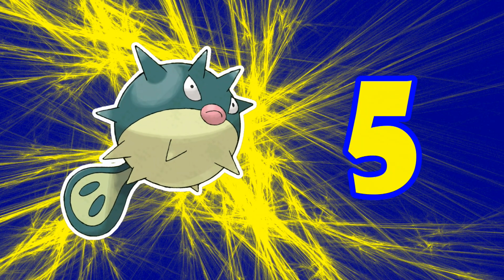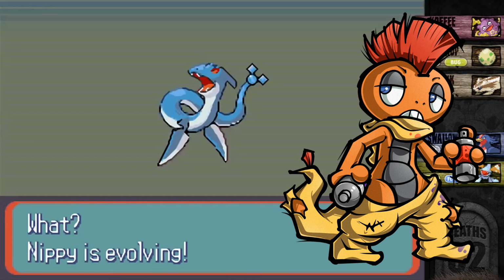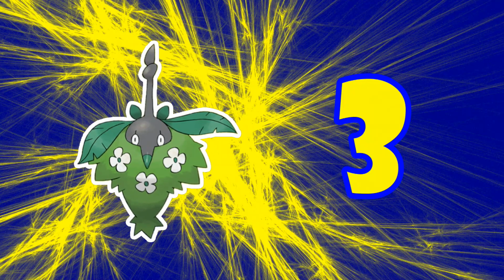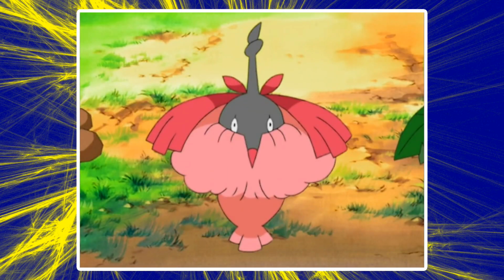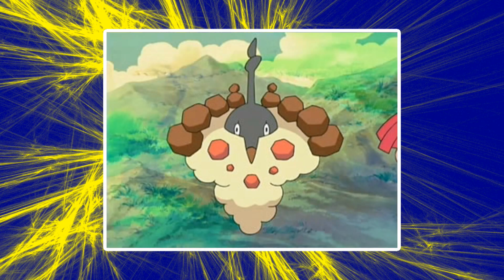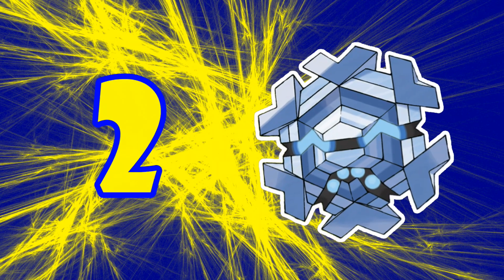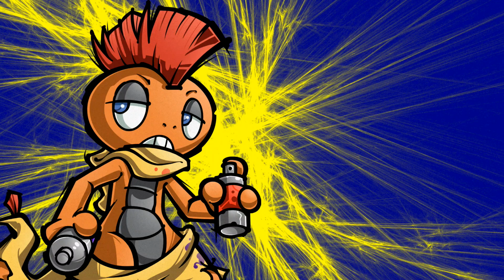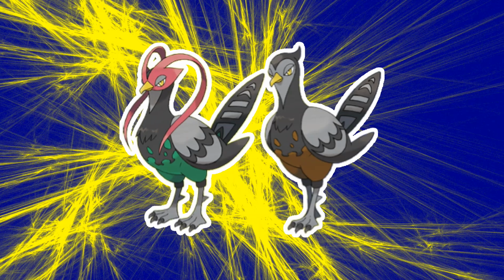Top 10 Most Forgettable Pokemon (ft. HoodlumScrafty)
Some Pokemon everyone knows about. Others are forgotten by even the most hardcore Pokemon fans. In this video, HoodlumScrafty and I count down the Top 10 Most Forgettable Pokemon.

HoodlumScrafty:

I make Pokémon videos of all kinds, and I try to post as regularly as I can. If you’re a Pokémon fan of any level, check my videos out!

Follow me on Poke Amino!
Username: MandJTV -